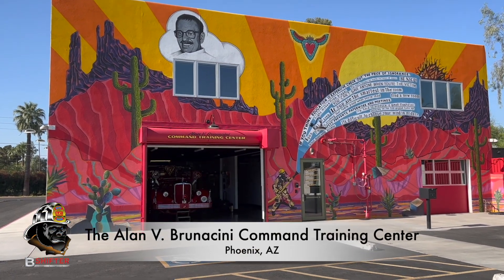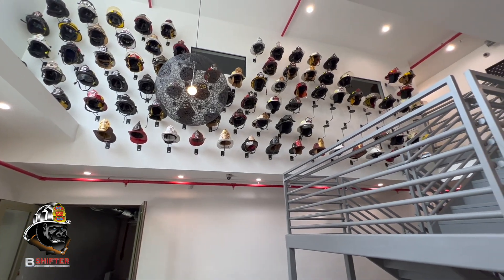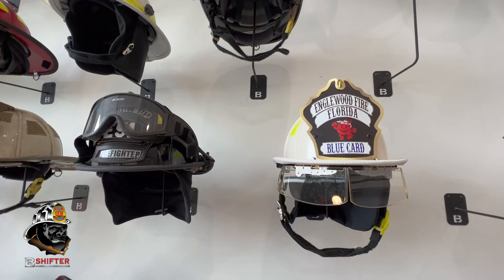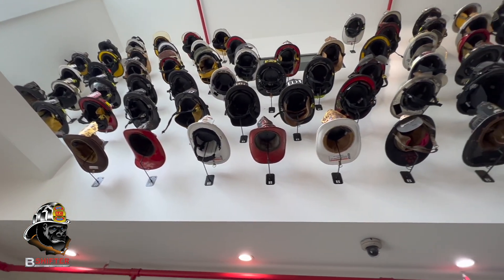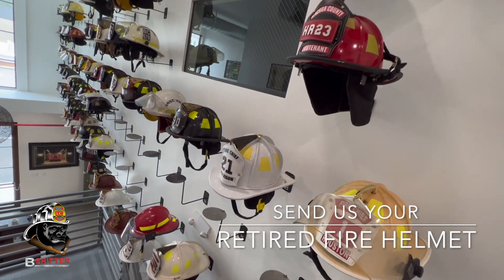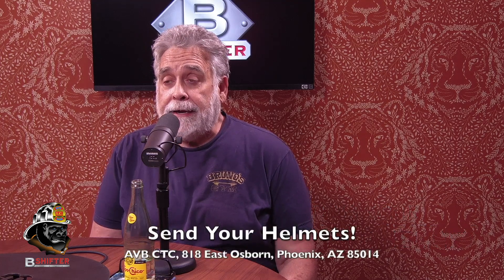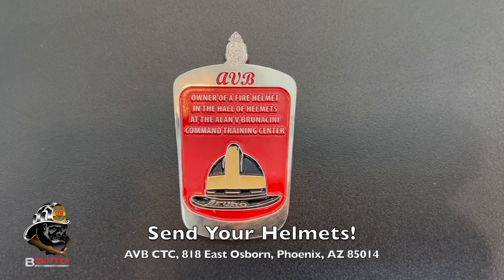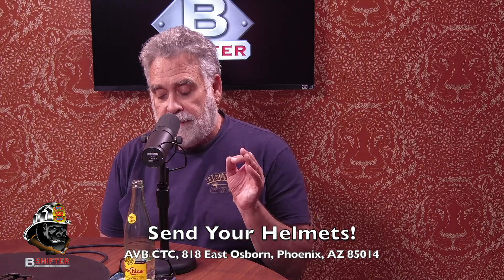Hall of Helmets October, 2024 Update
Blue Card Departments, your retired fire helmets can be permanently mounted at the Alan V. Brunacini Comand Training Center! Send to: AVB CTC 818 East Osborn, Phoenix, AZ 85014.